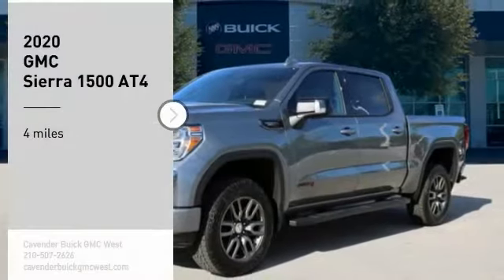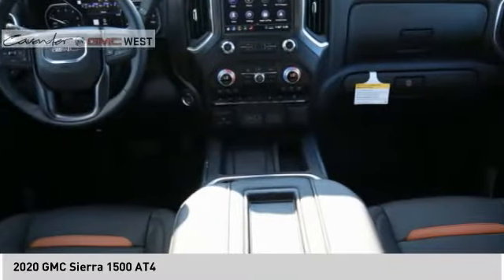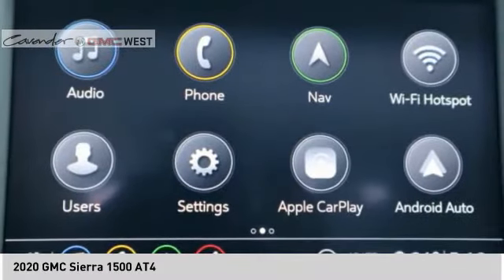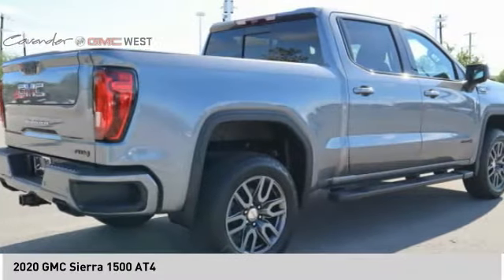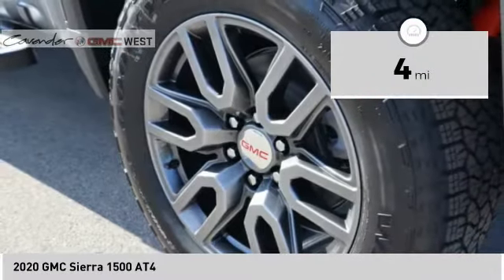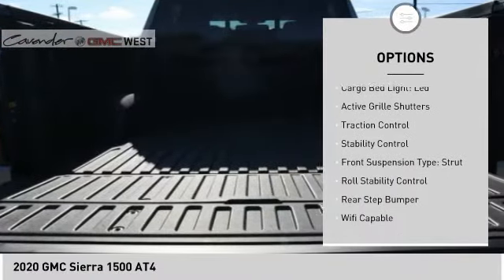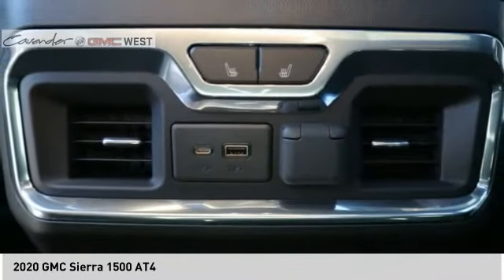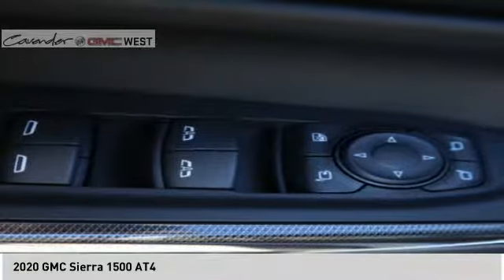2020 GMC Sierra 1500 20G09647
2020 GMC Sierra 1500 AT4

7400 W Loop 1604 N

Satin Steel Metallic 2020 GMC Sierra 1500 AT4 4WD 10-Speed Automatic 3.0L I6 10-Speed Automatic, 4WD, Jet Black With Kalahari Accents Leather.  Recent Arrival! Test drives delivered to your home or work, deals made over the phone or email, complimentary delivery of vehicles and paperwork. From the comfort of your home you can shop, get pricing, and trade value. We will deliver your vehicle and paperwork. Price does not include tax, title, license, or document fees. Price includes: $6000 - Buick & GMC Consumer Cash Program. Exp. 09/30/2020